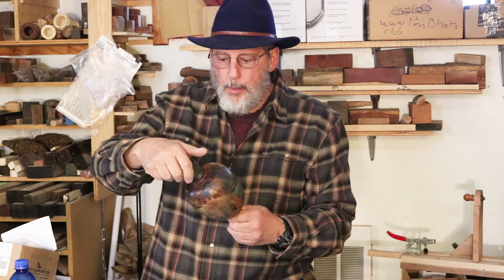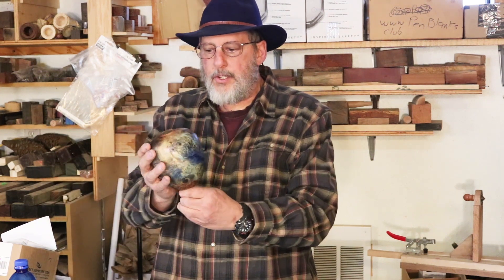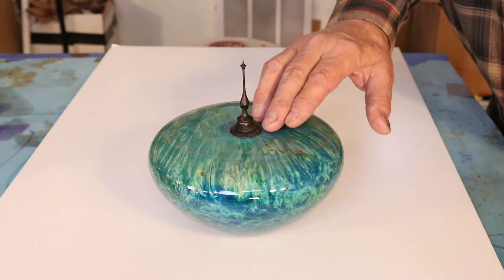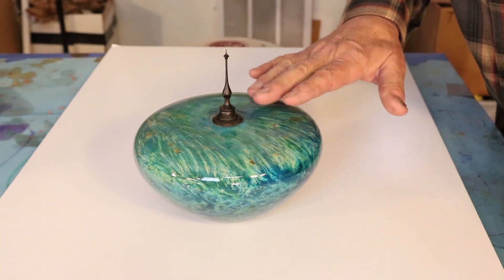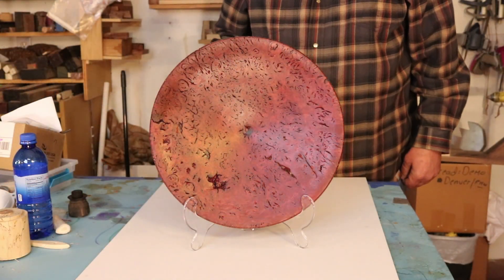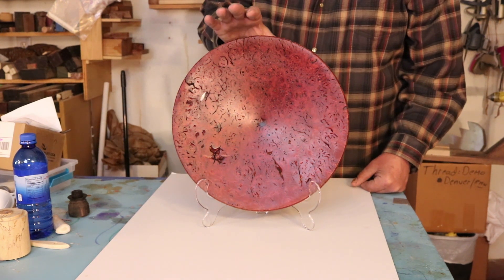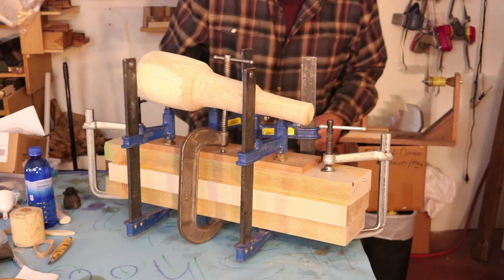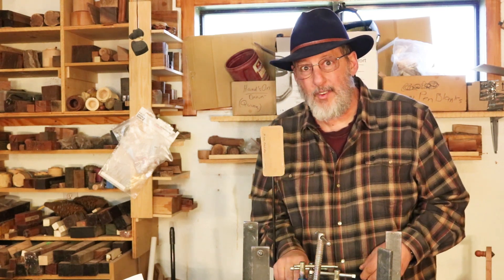Current work...... Sam Angelo-wyomingwoodturner May 5, 2017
Sam shows off a few turned pieces that are either completed or "in the works".  He also mentions some videos he is now working on.